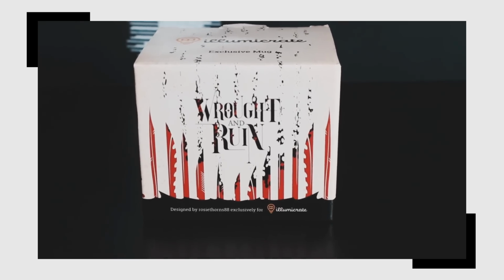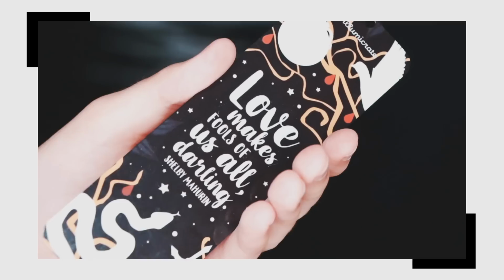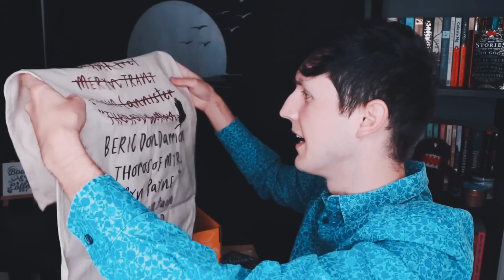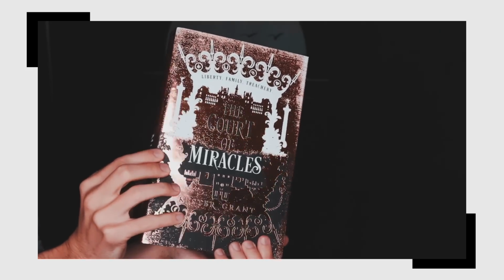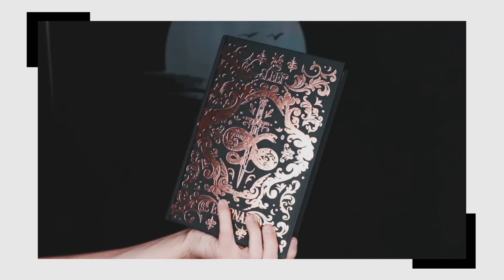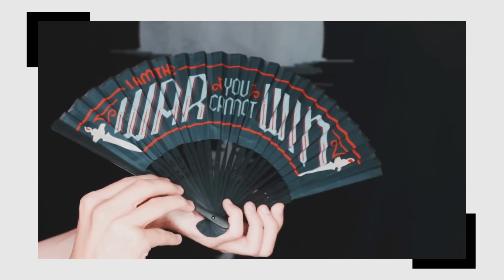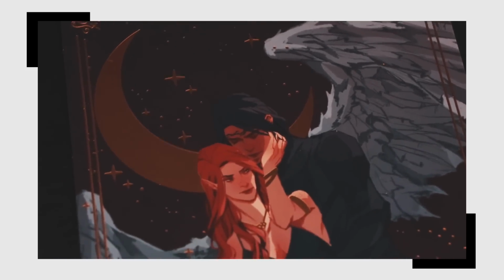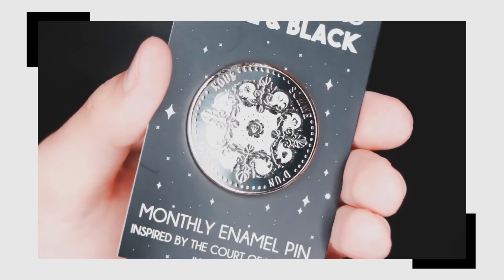UNBOXING GLORIOUS BOOKISH GOODIES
SC // jessethereader

*BOOKS MENTIONED IN THIS VIDEO ARE YA & ARE FOR AGES 13+ | THE INTENDED AUDIENCE FOR THIS VIDEO IS 13+